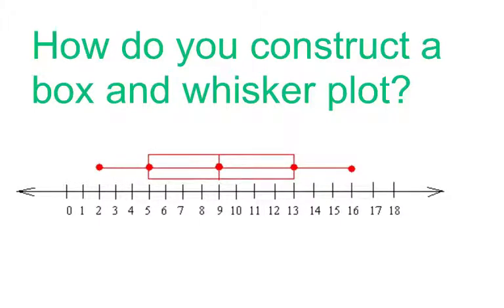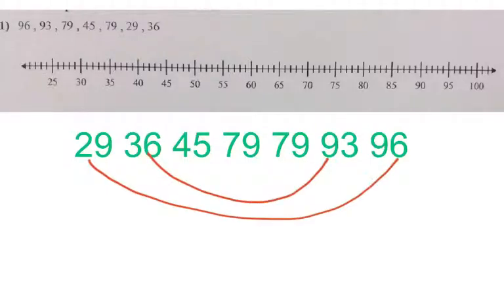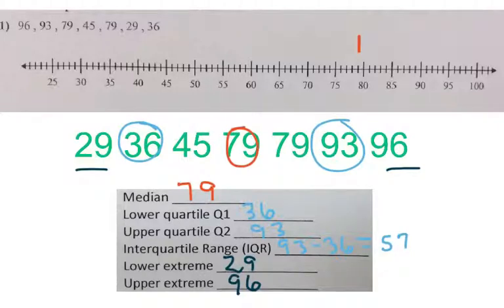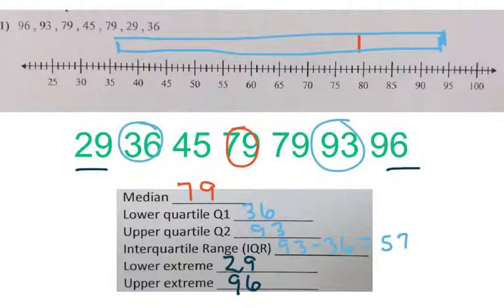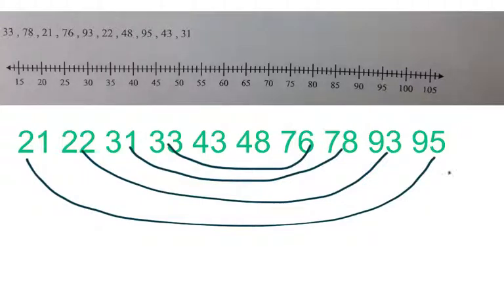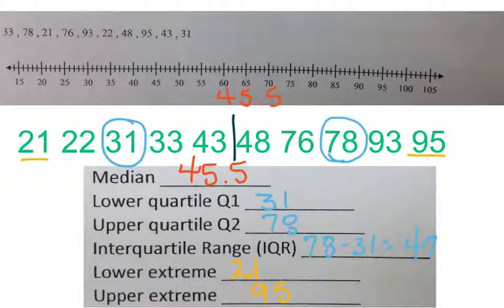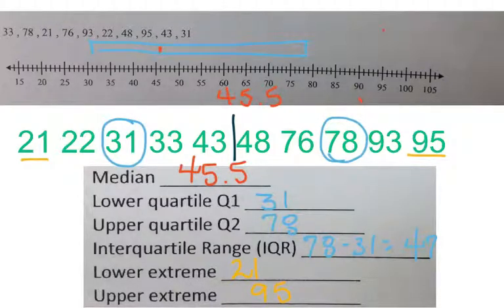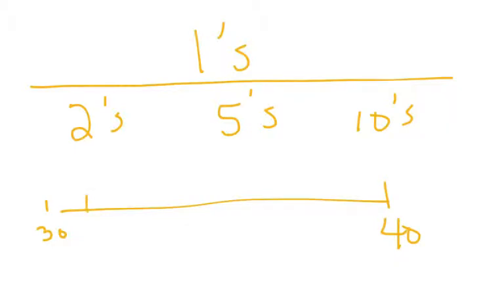Constructing a box and whisker plot